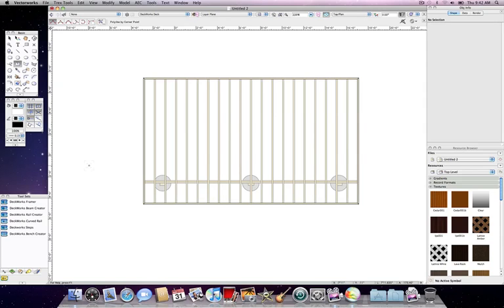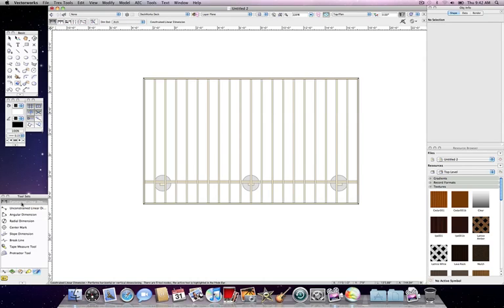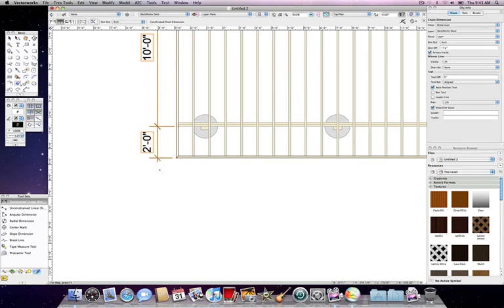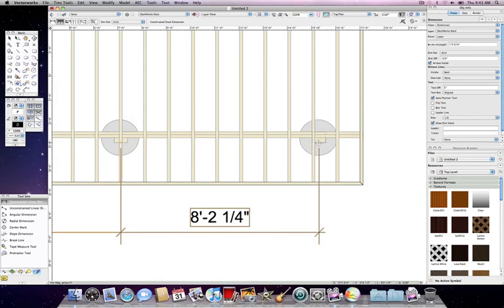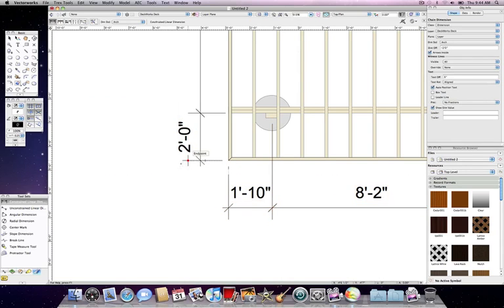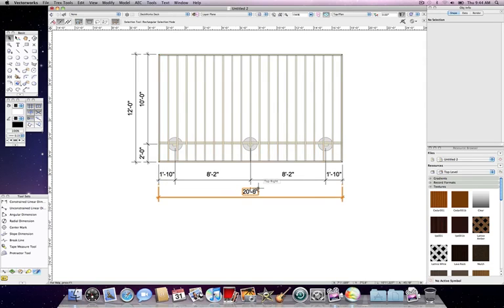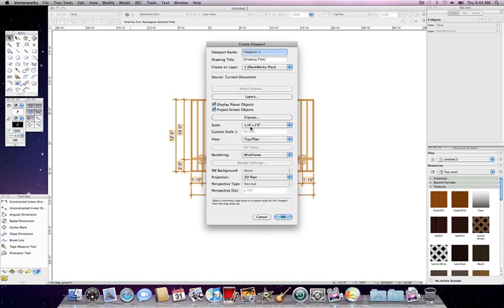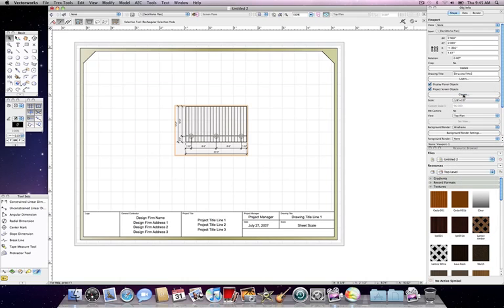DeckWorks™ OUTDOOR LIVING BY Trex® - Dimensions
Built upon Vectorworks, the strongest rendering and CAD platform on the market, DeckWorks utilizes the capabilities of Vectorworks to bring you the first custom, cross-platform deck software tool available today. Exclusively illustrating Trex products, DeckWorks is the first plug-in tool created by the leading composite manufacturer in the industry.